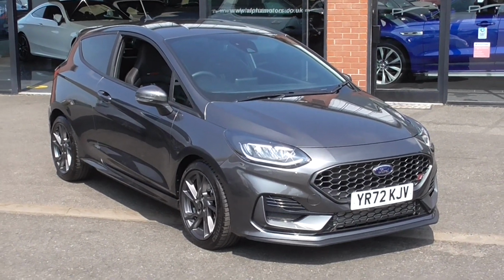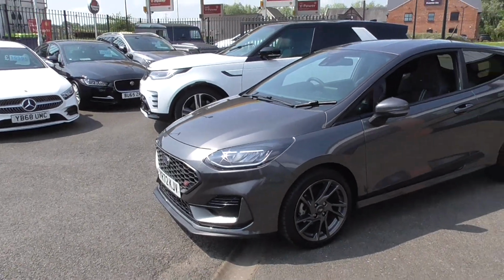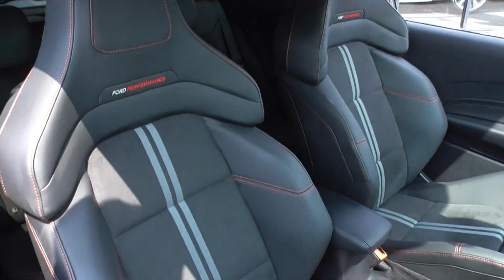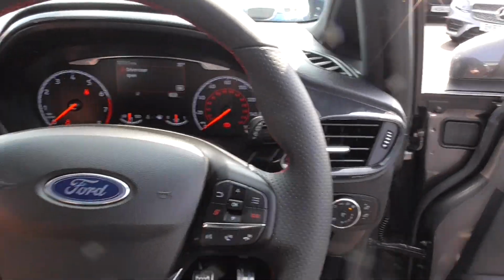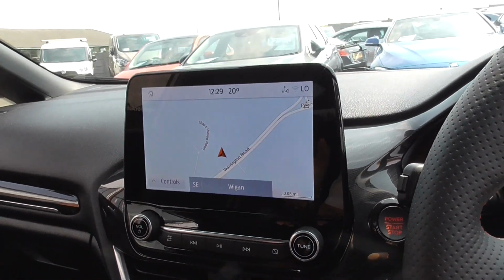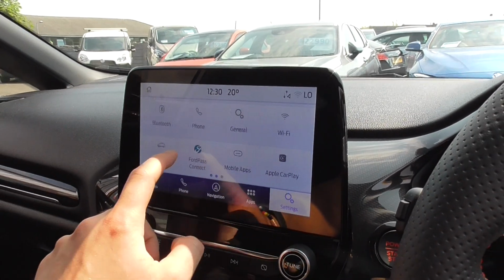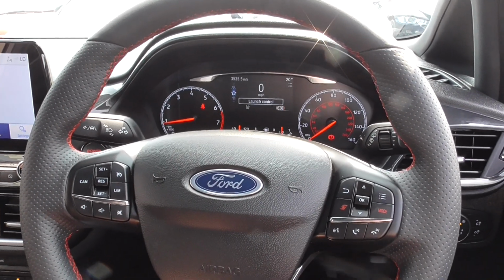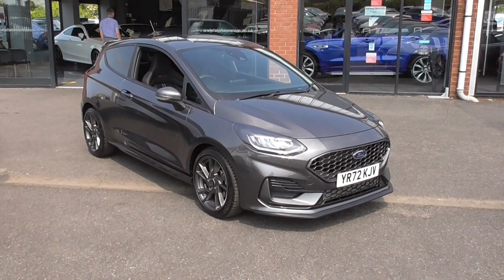Ford Fiesta 1.5T ECOBOOST ST-2 HATCHBACK 3DR PETROL MANUAL EURO 6 (S/S) (200 PS)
++PRE-BOOKED COVID APPOINTMENT REQUIRED++RESERVE & COLLECT++VIDEO PRESENTATION++
Alpha Motors a family-owned award-winning business for over 40 years in Wigan are proud to offer for sale this Ford Fiesta ST2-Turbo 3dr.
Presented in Magnetic Grey Metallic paint and sits on 17-inch alloy wheels.
Inside boasts Ford Performance half-leather interior with contrast stitching and grey-silver detailing.

++FACTORY EXTRAS++Winter Pack (heated steering wheel-heated seats)++

Great specification car inc Leather Multi-function sport steering wheel, SAT NAV, Bluetooth phone, Bluetooth Music, Auto Headlights, Voice Control, Lane change assist, Reverse Park Assistance, Cruise control, Heated front screen, Privacy glass, Apple Car Play, SYNC Voice control, plus much more.

Professionally prepared to the highest standards and presented with 2 keys, HPI clear report, and book pack.

Alpha Motors is a multi-award-winning, independent family-owned used car dealership that has been established for over 40 years. All our used vehicles undergo a comprehensive wheels-off pre-delivery inspection and are covered by our comprehensive warranty for your peace of mind. We can offer you a full no obligation valuation on your part exchange vehicle. All our cars receive a full valet before collection and we also cater to customers whatever their credit history. View our finance calculator on our website. Read some of our +500 5-star customer reviews, and come and visit our indoor prestige heated showroom! Luxury Tax may apply.